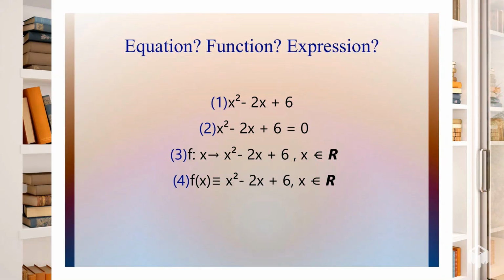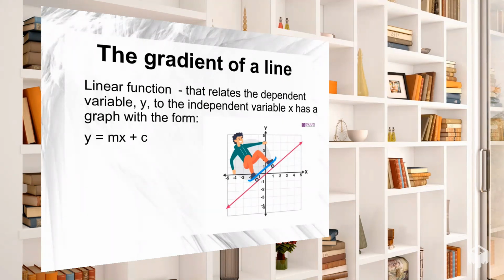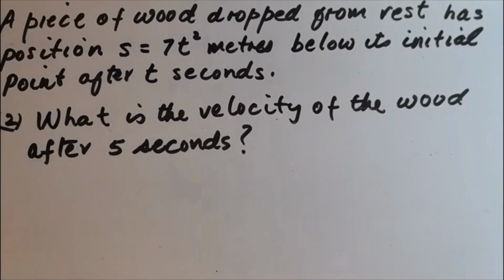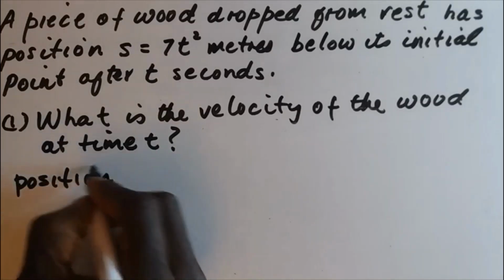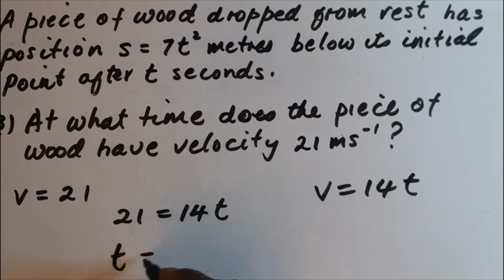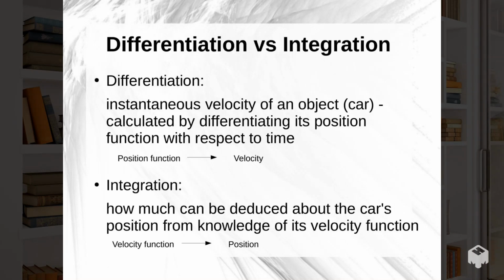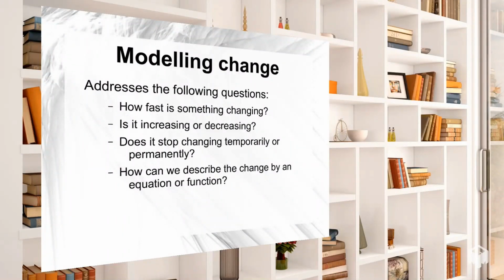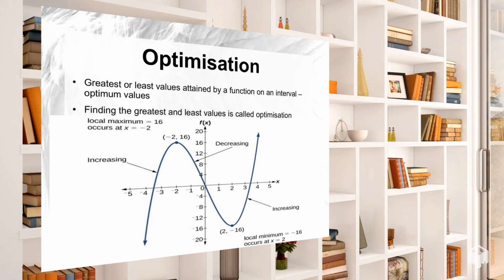Problems and Solutions: Mathematical Modelling 1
This video features problems and solutions of real problems using mathematical modelling